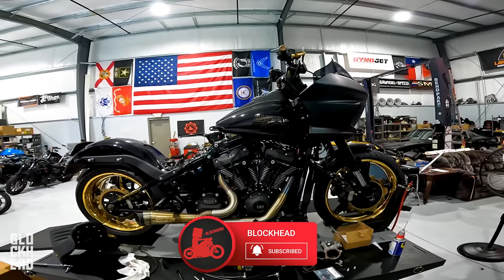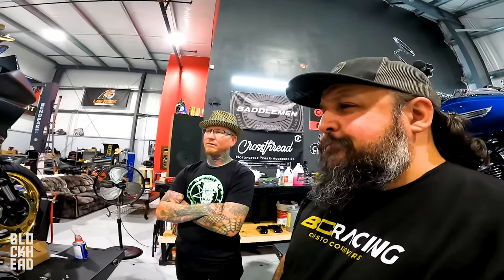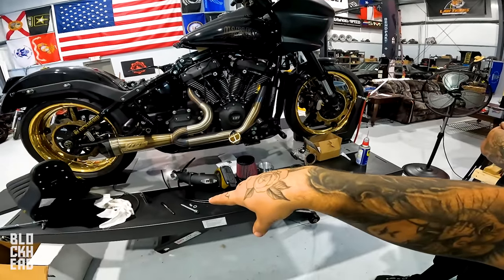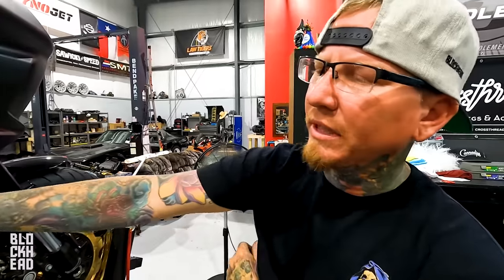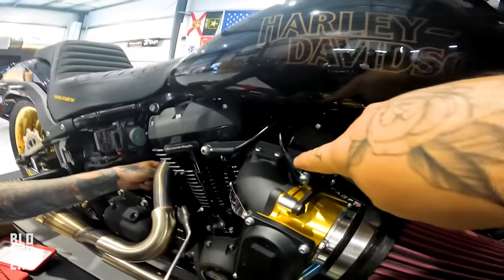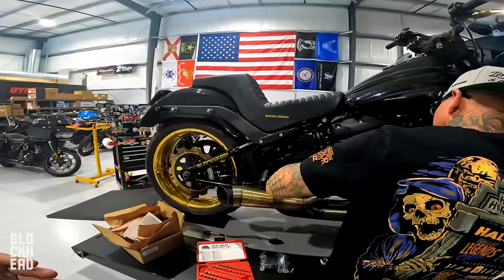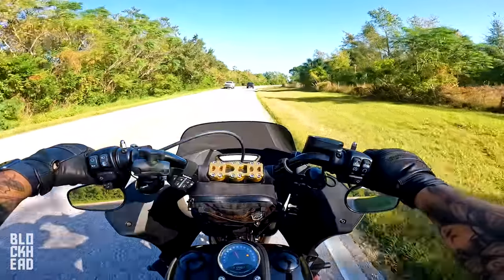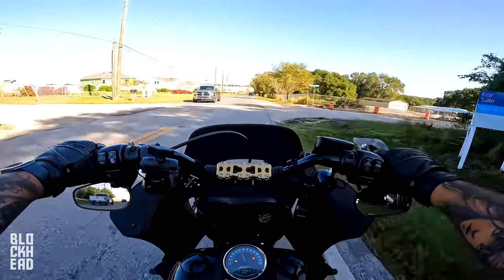BEST Air Cleaner For Your Harley-Davidson Milwaukee 8?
Is this the BEST air cleaner for the Harley-Davidson Milwaukee 8 engine? In this episode, we install the HPi Tunnel Ram and put it to the test! Want to order one? and we'll get you sorted out!

❱ BIKES:
2013 Harley-Davidson Iron 883 (The OG)
2020 Harley-Davidson Low Rider S 131 (Goldzilla)
2021 Yamaha MT-09 SP
2010 Honda CBR600RR
2018 Honda Grom x2
2017 Harley-Davidson Dyna Low Rider S (Blue Hellephant)
2021 Harley-Davidson Sportster S

2022 Harley-Davidson Low Rider ST

❱ VEHICLES:
1978 Pontiac Firebird Trans Am 6.6L V8
2013 Ford Raptor 6.2L V8 (Gen 1)
1994 BMW E36 Coupe (328 IS)